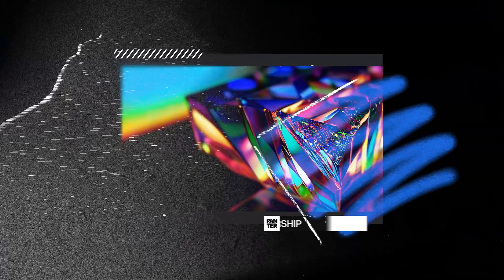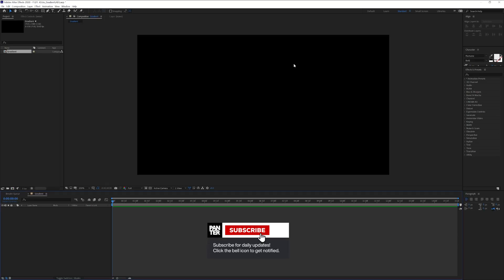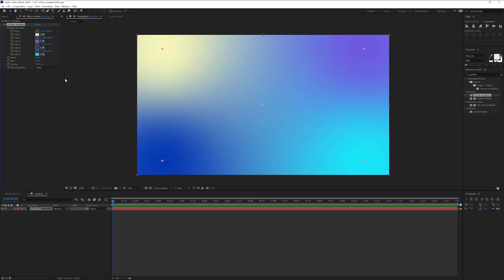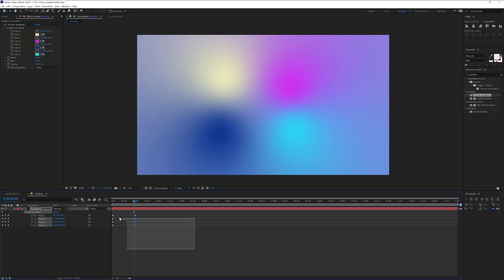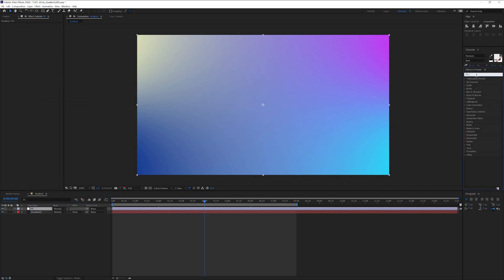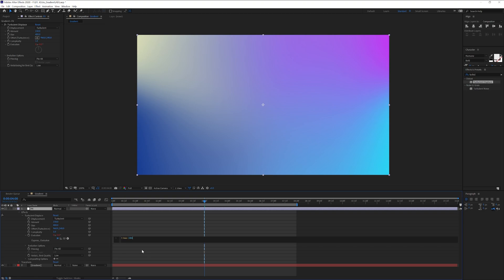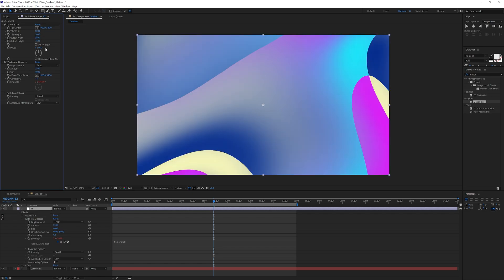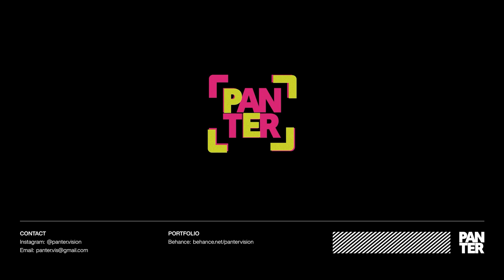How to Create Animated Gradient in After Effects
PANTER social:

0:00 Intro
0:10 Promo
0:28 Create new comp
0:36 Add gradient
0:55 Animate gradient
1:35 Add special effects
2:41 Outro